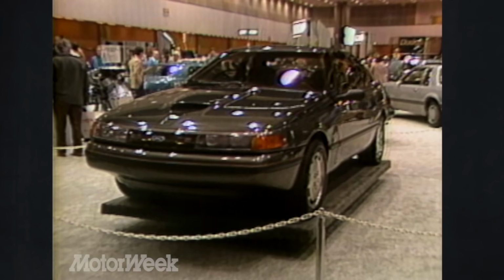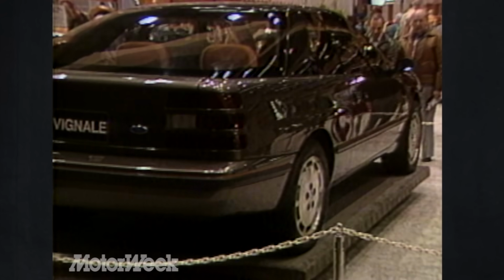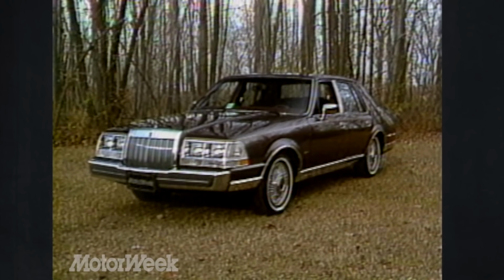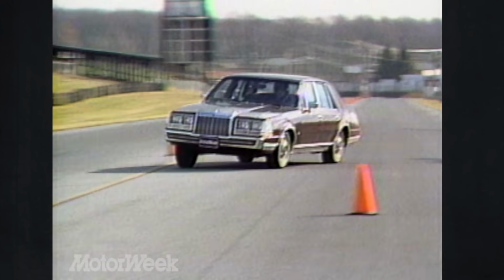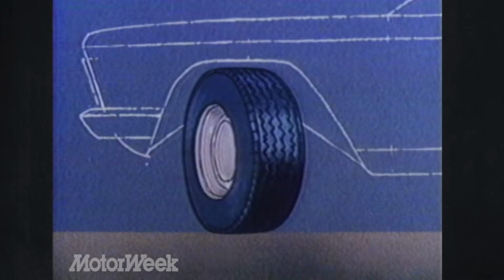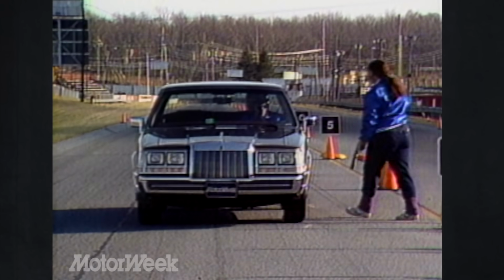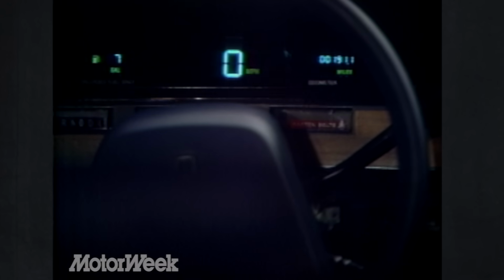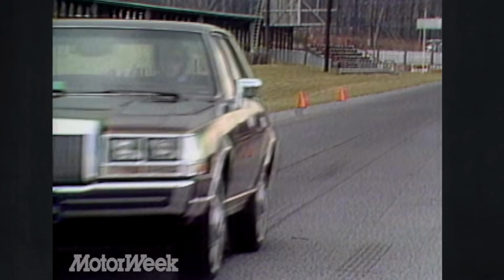1985 Lincoln Continental | Retro Review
The Lincoln Continental was a gorgeous luxury sedan and a worthy Euro competitor.